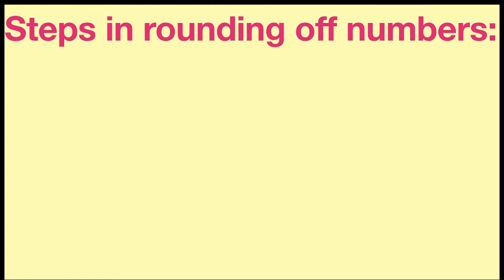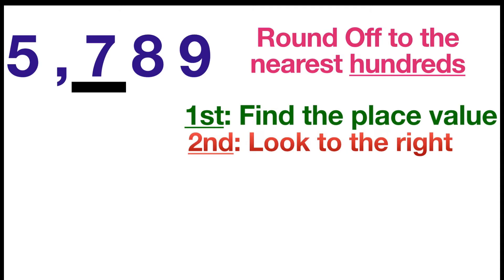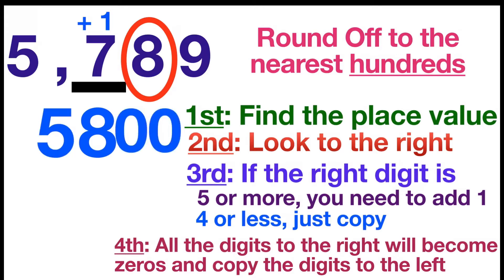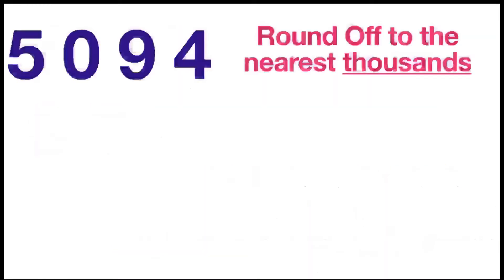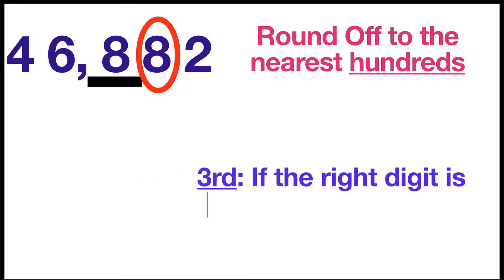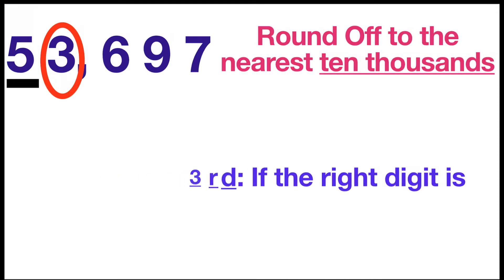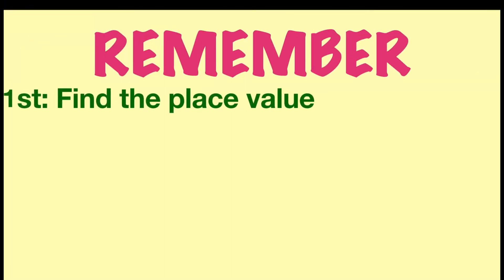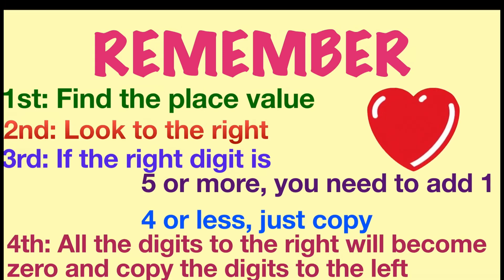Rounding Off Numbers | MATH VIDEOS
Steps in Rounding Off Numbers
1st - Find the place value
2nd - Look to the right
3rd - If the right digit is
          5 or more, ADD 1
          4 or less, copy
4th - All the digits to the right will become zero and copy the digits to the left